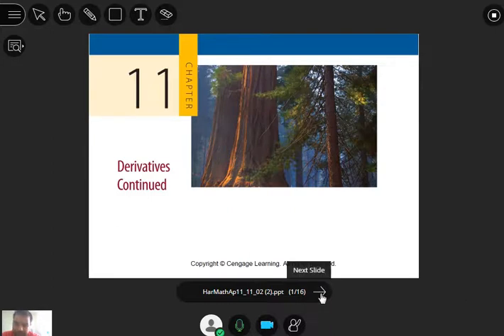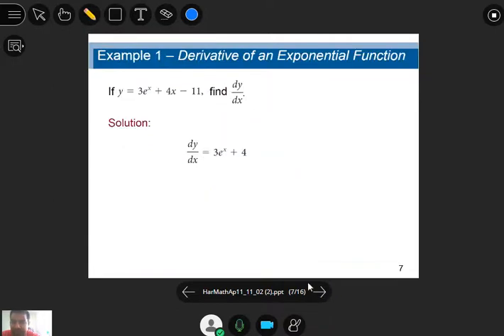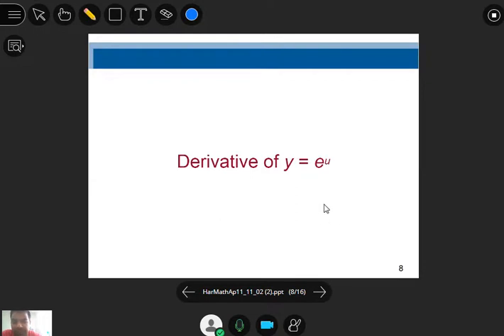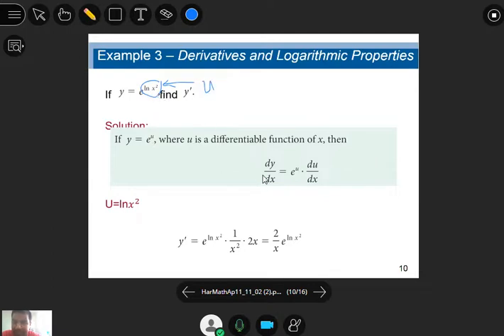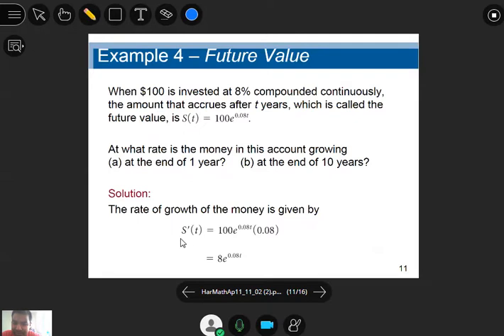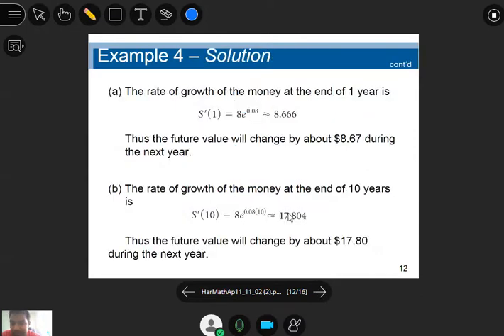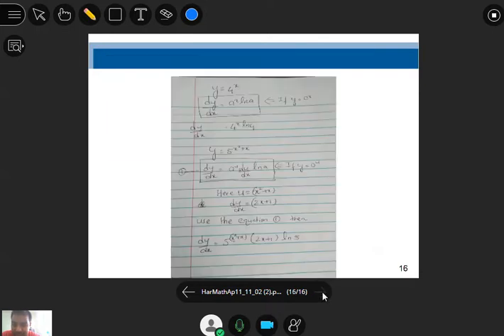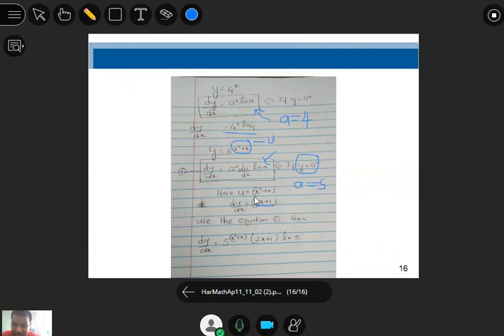11 2 Derivatives of exponential functions